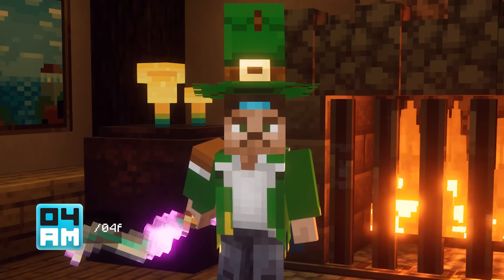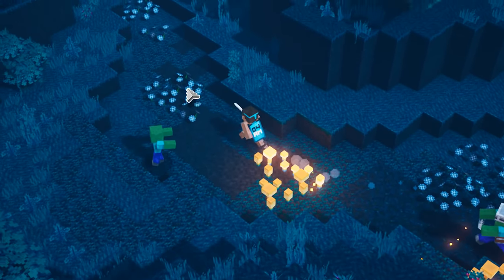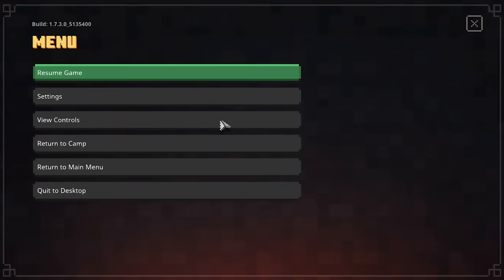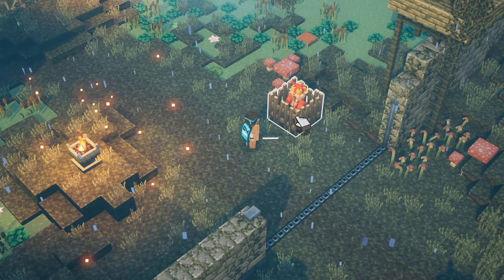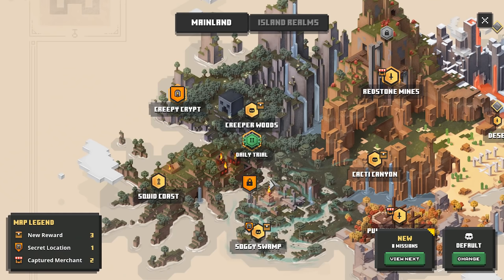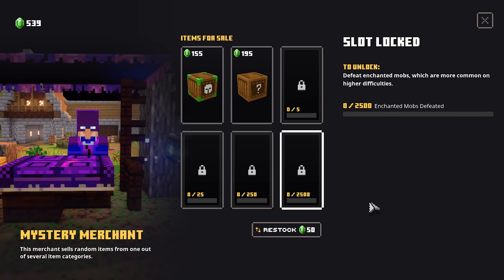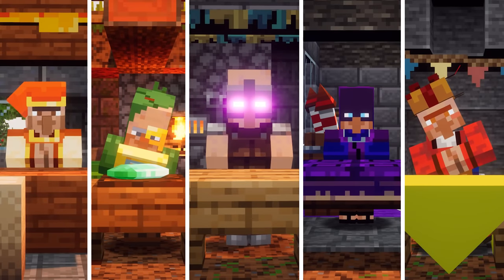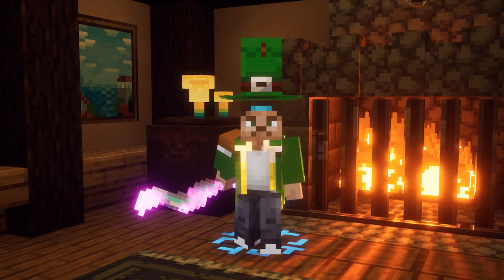ALL VILLAGER LOCATIONS GUIDE & Camp Upgrades / Unlocks in Minecraft Dungeons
Where to find all Villagers or Traders in Minecraft Dungeons? In this guide, I will show you all the Villager locations, where to find every single one of them; The Luxury Merchant, Village Merchant, Blacksmith, Mystery Merchant and Gift Wrapper so you can buy Uniques at your base, get your hands on Artifacts quickly, upgrade your gear and of course lose MANY emeralds while you are at it with trading. These guys allow you to do tons of new things in the base and can be tricky to find if you don't know where to look for them. I will show you exactly where they are and how you can upgrade them quickly. Enjoy!

04AM's 1.16.4 SMP Minecraft server IP: 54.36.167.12

04AM